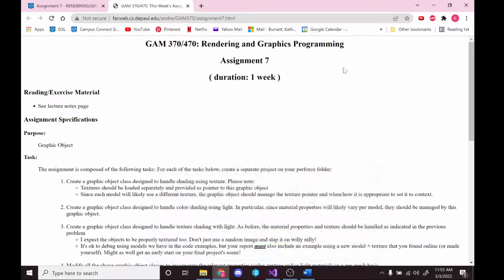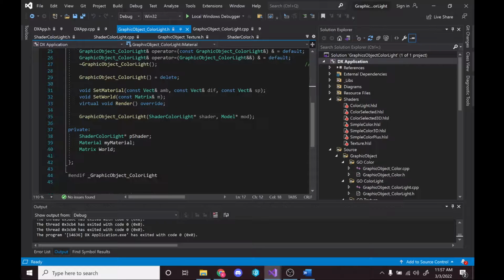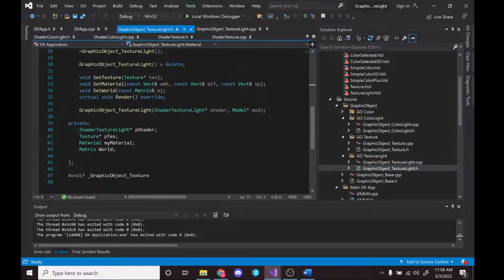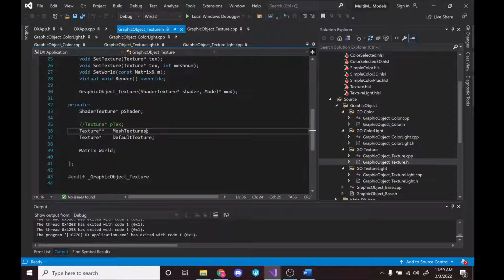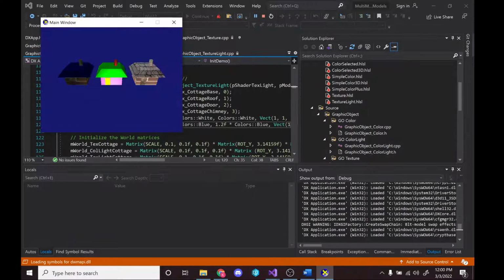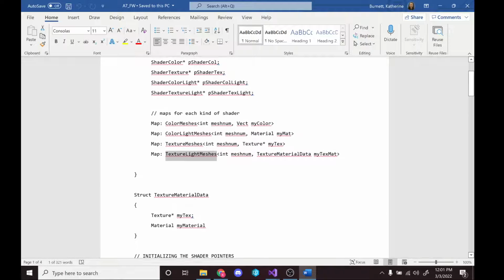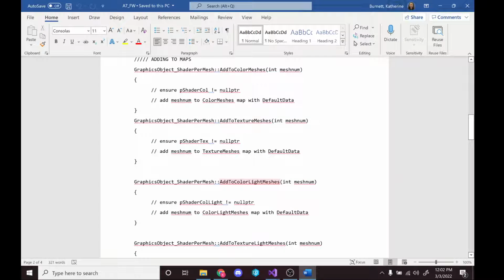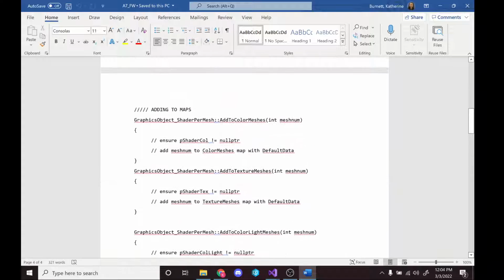Assignment 7, GAM 370